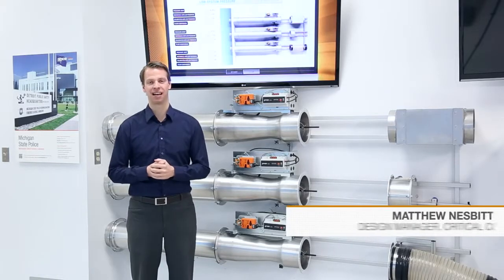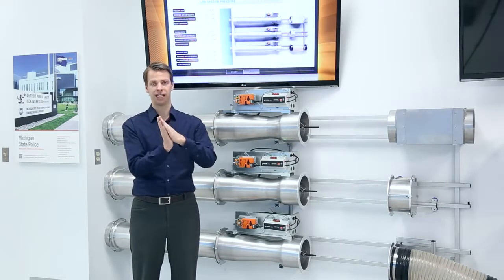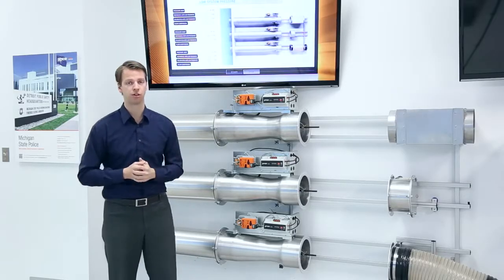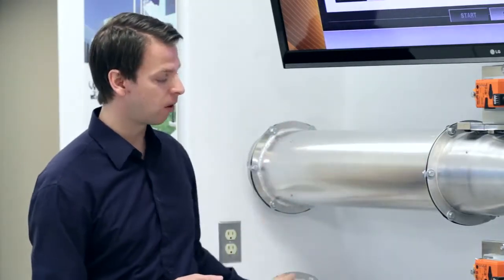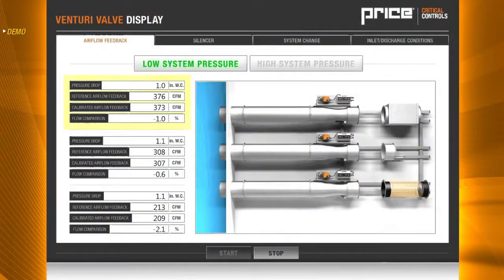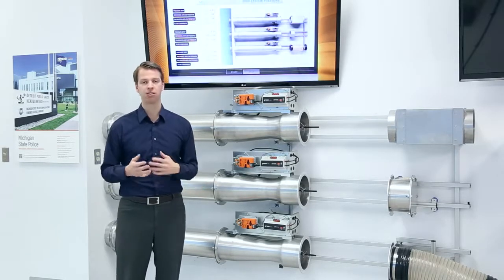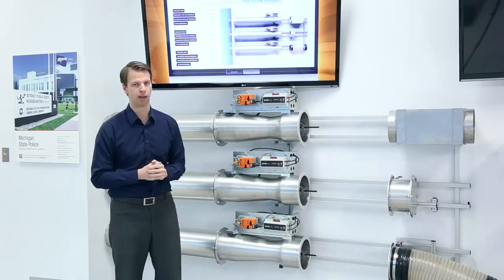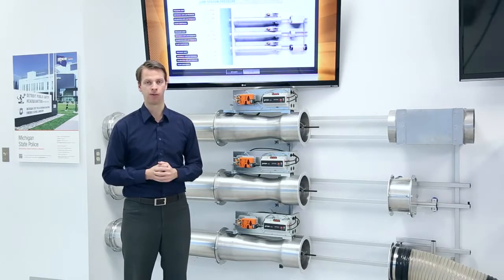Venturi Valve Pressure Independence by Price Industries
This video demonstrates how a Price Venturi Valve maintains pressure independence.